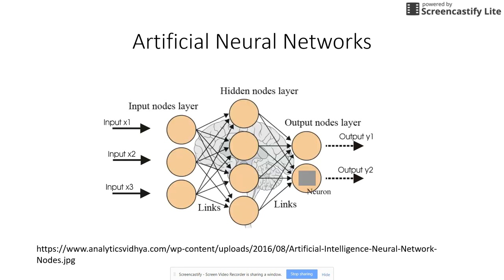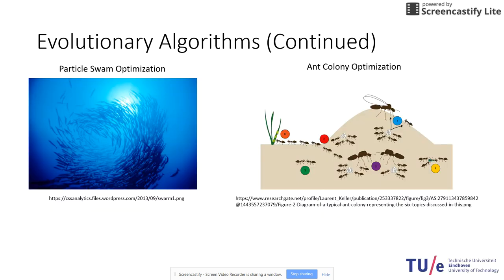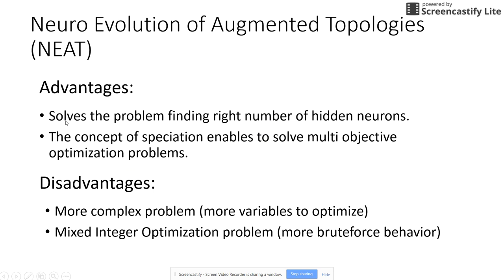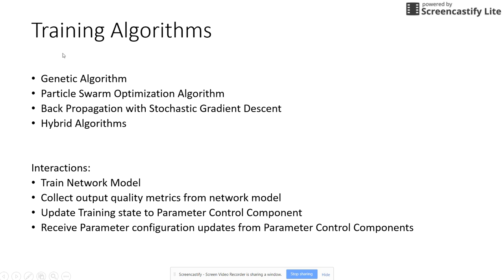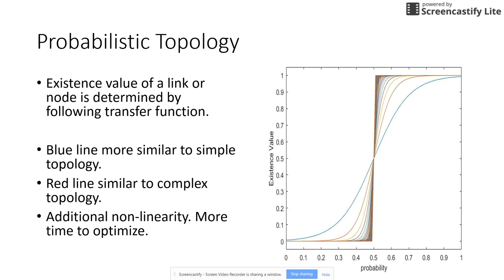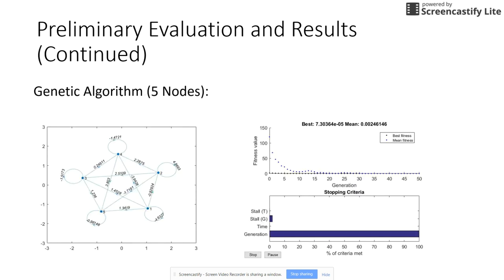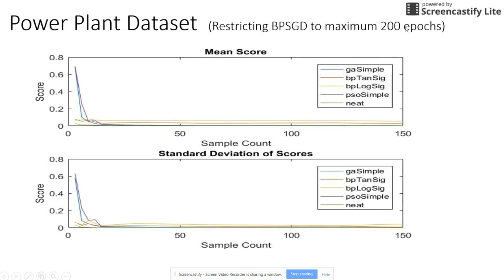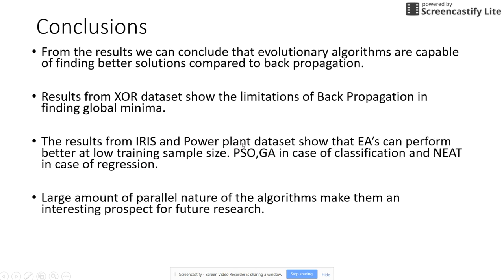Efficient Learning in Deep Learning through Evolutionary Computations